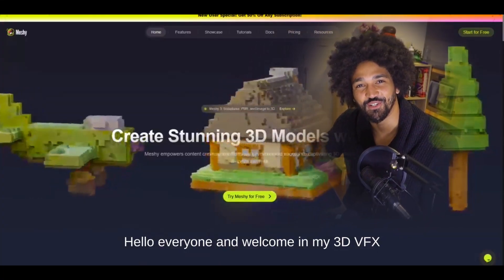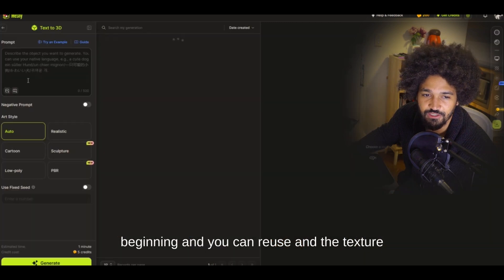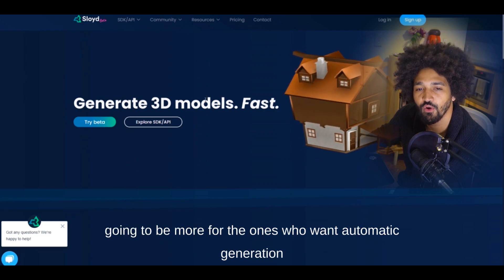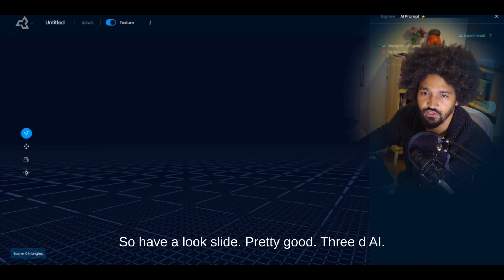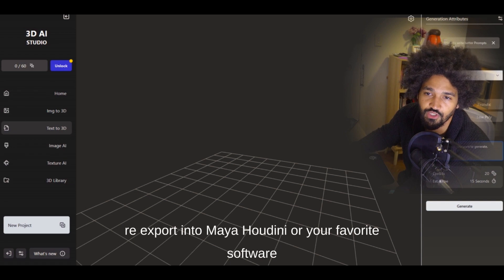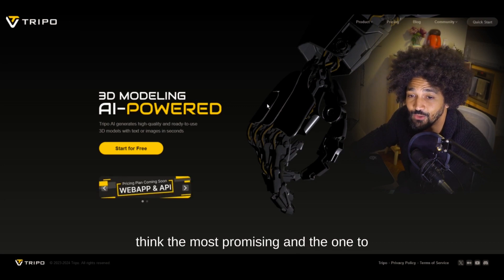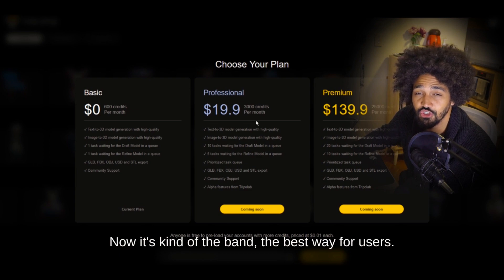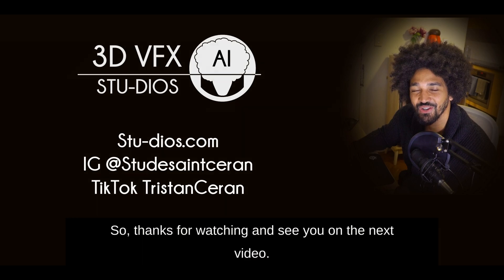TEXT TO 3D - TOP 5 FOR ARTIST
Welcome to "TEXT TO 3D - TOP 5 FOR ARTISTS"! In this video, we delve into the exciting world of transforming text into stunning 3D art. Whether you're an aspiring artist, a seasoned professional, or simply a lover of creativity, this compilation showcases the top 5 methods for crafting captivating 3D designs from text.

From beginner-friendly techniques to advanced tips and tricks, each method presented offers a unique approach to bring your textual creations to life in the realm of three dimensions. Explore the power of typography and discover how to add depth, dimension, and personality to your artwork like never before.

Whether you're interested in digital art, graphic design, or just looking to expand your creative horizons, "TEXT TO 3D - TOP 5 FOR ARTISTS" has something for everyone. Join us on this journey as we explore the endless possibilities of turning text into mesmerizing 3D masterpieces.

Let's unleash the artist within and dive into the world of TEXT TO 3D.